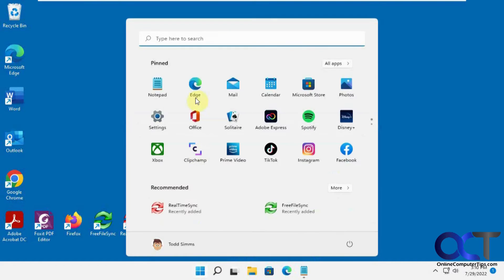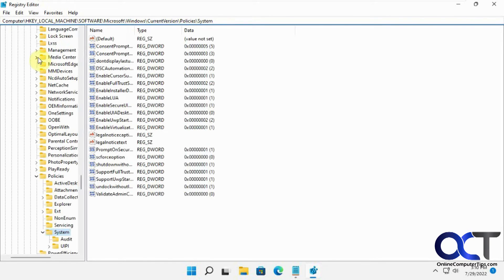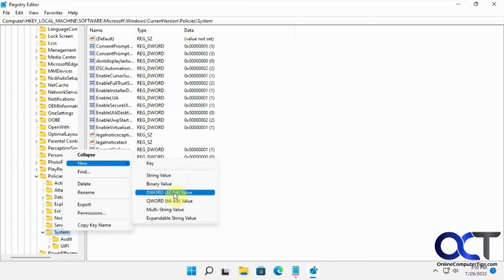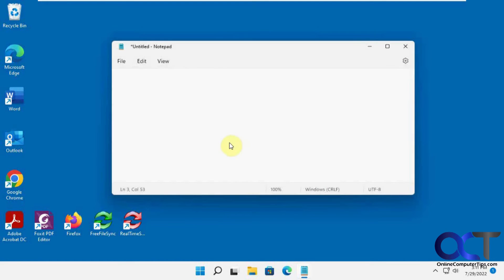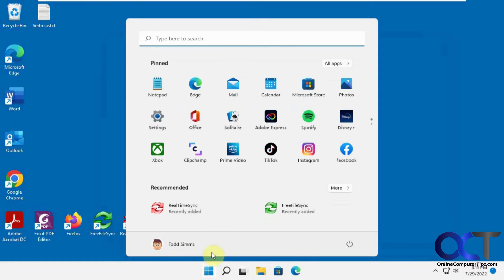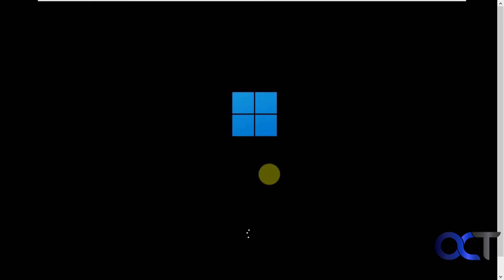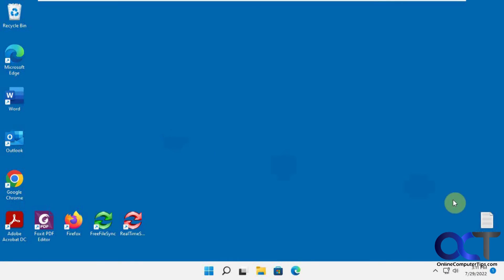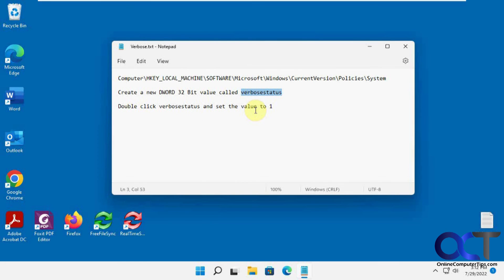How to Enable Verbose Startup and Shutdown Messages for Windows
These days when you shut down or restart your computer, you don't see much in the way of system message telling you what is going on behind the scenes. All you really see is the shutting down or starting up message with the Windows logo.

You can enable verbose messaging for Windows so you will see what is happening during the shutdown or startup process. This can come in handy for troubleshooting to see where your computer hangs or maybe gets a blue screen error.

Here are the registry editor steps from the video.

Computer\HKEY_LOCAL_MACHINE\SOFTWARE\Microsoft\Windows\CurrentVersion\Policies\System

Create a new DWORD 32 Bit value called verbosestatus

Double click verbosestatus and set the value to 1